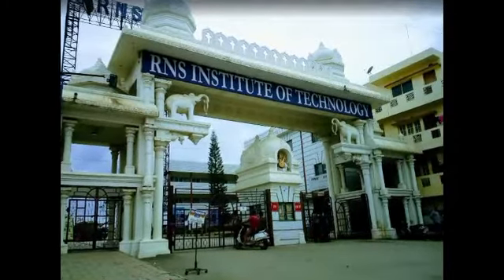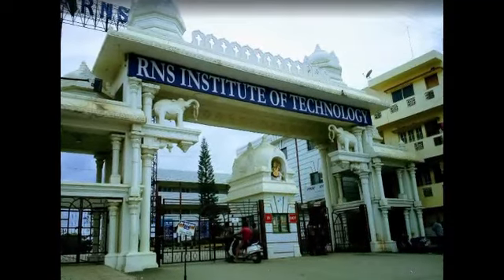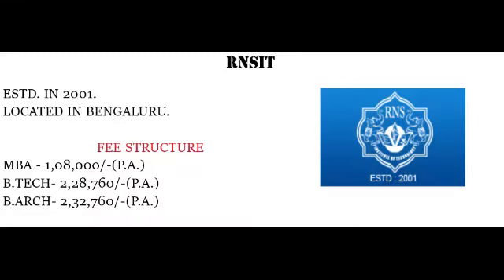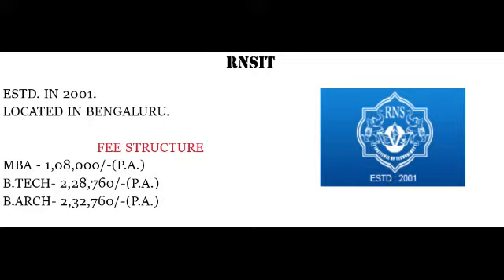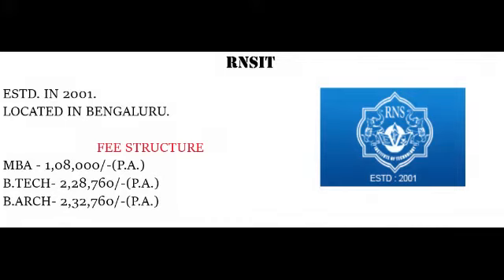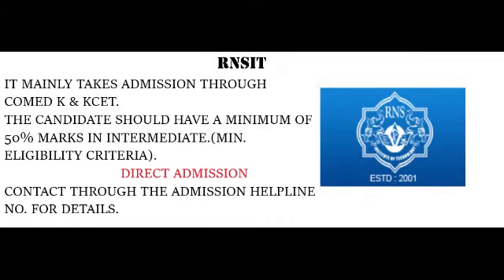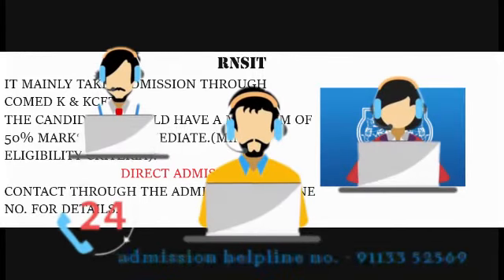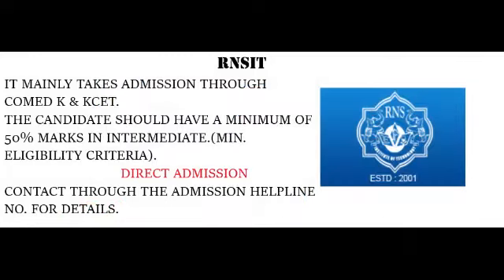RNSIT,BANGALORE🔥|| CAMPUS|| FEES|| ADMISSIONS || COLLEGE REVIEW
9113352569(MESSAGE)